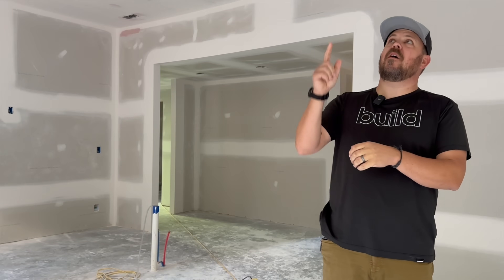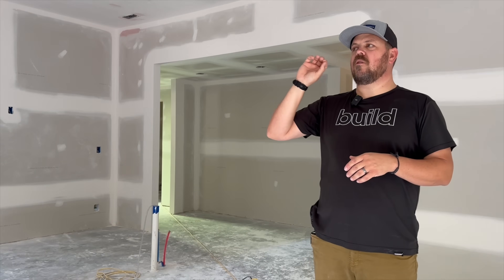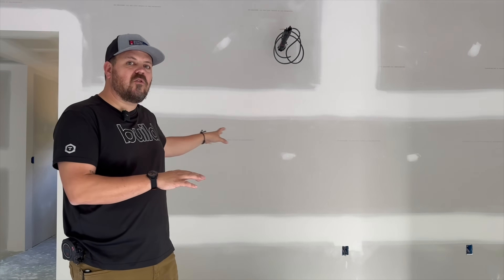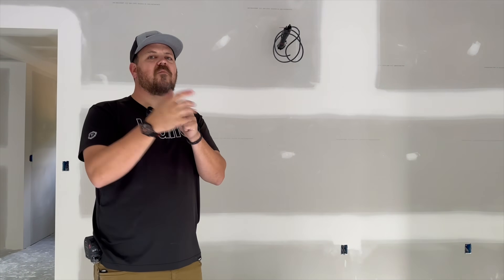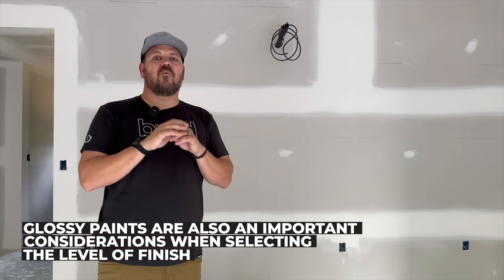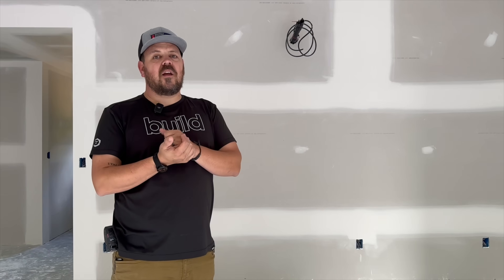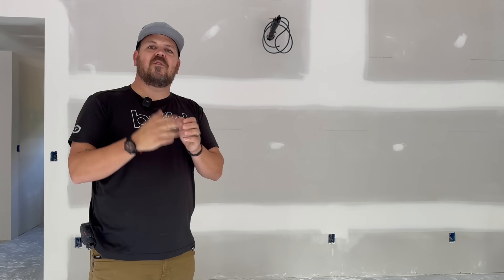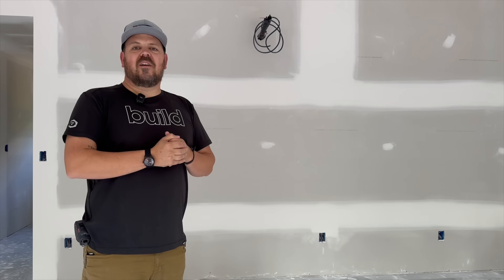Selecting Drywall Finish Levels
Gypsum wall board, Sheetrock, drywall, doesn’t really matter what you call so long as you consider how the finishing will look in the end. In this week’s video Jake Bruton talks about how the USG finishing guidelines work, and when his firm chooses Level 5 for their projects.
Aarow Building is a custom home building firm in Kansas City and Columbia Missouri operating for 40 plus years creating some of the most durable, efficient, and architecturally significant homes around. As the chief builder and owner at Aarow Building Jake Bruton spends a significant part of his career creating content around best practices in an effort to
help the building industry move forward to build better.